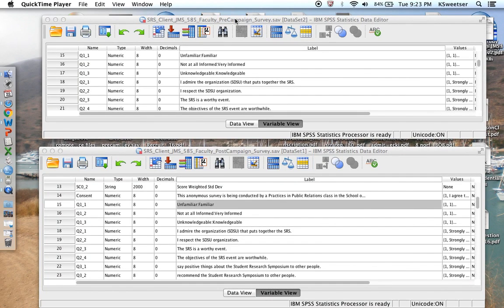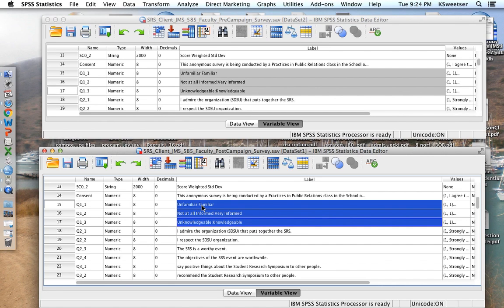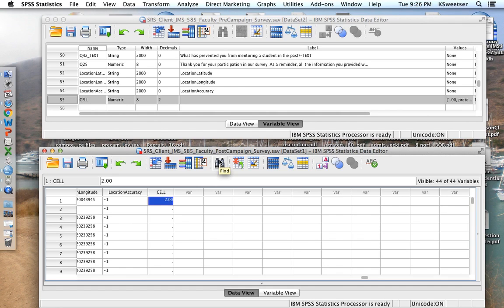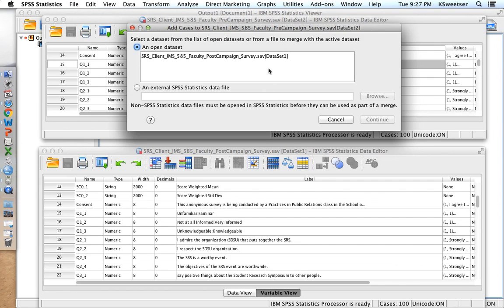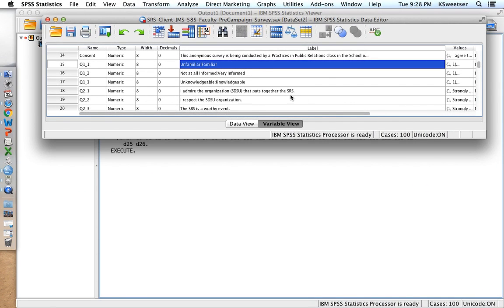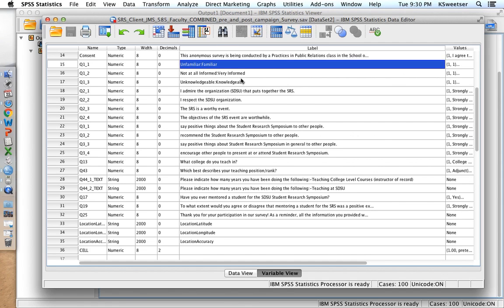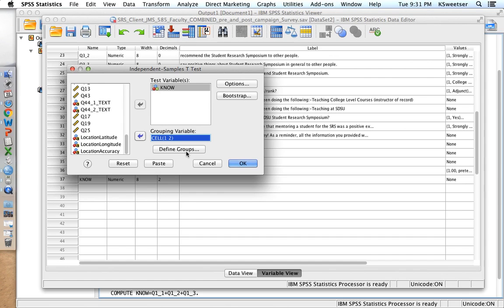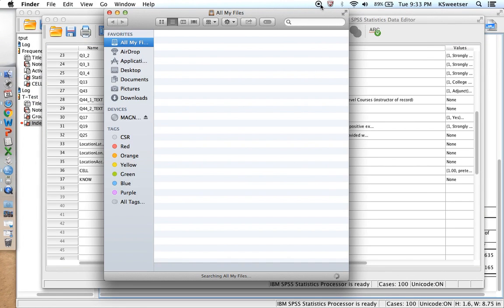How to Combine Pre- and Post-test SPSS Files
This screen video shows how you take two data files in SPSS and combine them into a single file, then look for pre- to post-test differences on your measures.